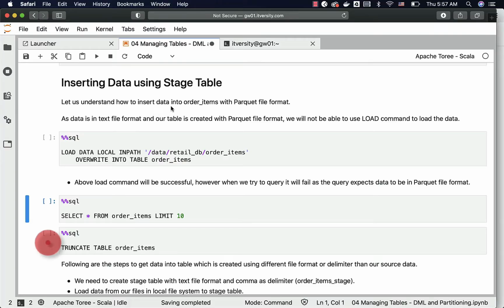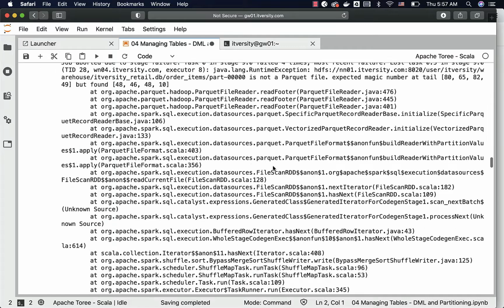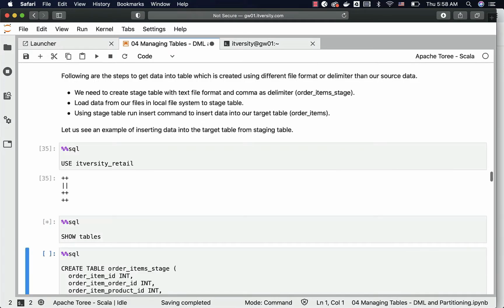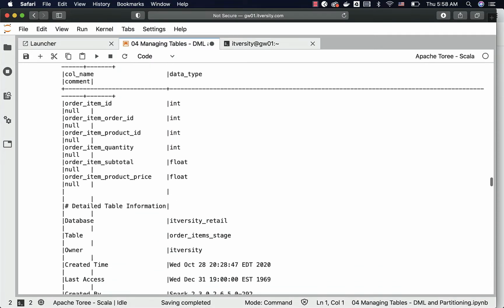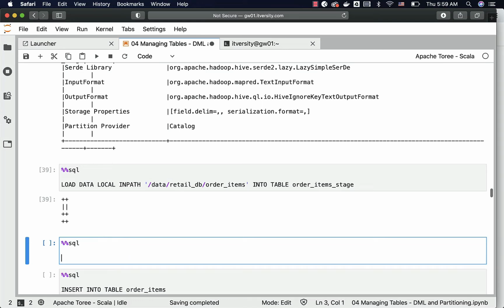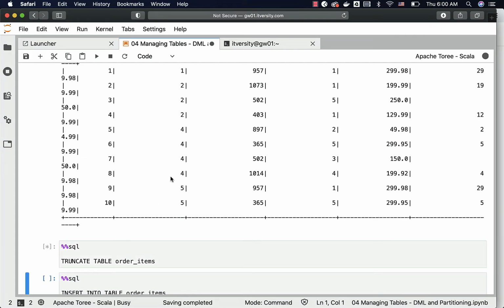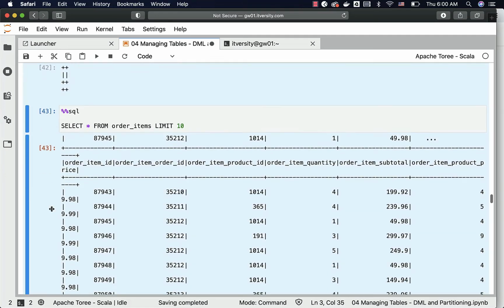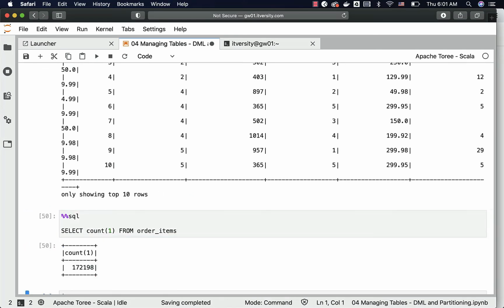Data Engineering Spark SQL - Tables - DML & Partitioning - Inserting Data using Stage Table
Let us understand how to insert data into order_items with Parquet file format.

More top rated DataEngineering Courses from itversity 👇🏻